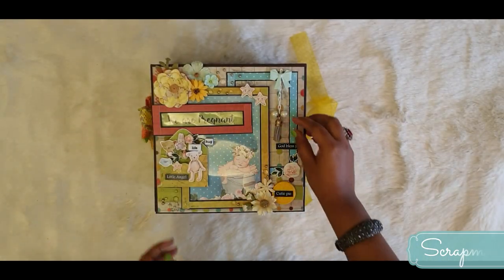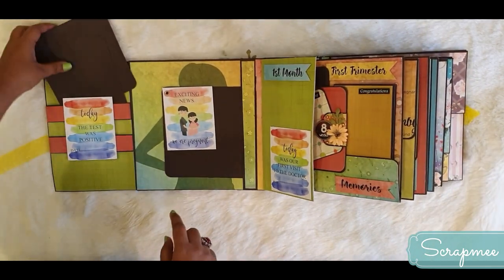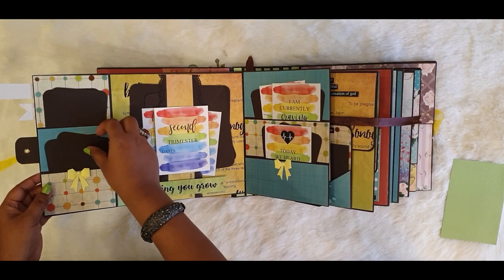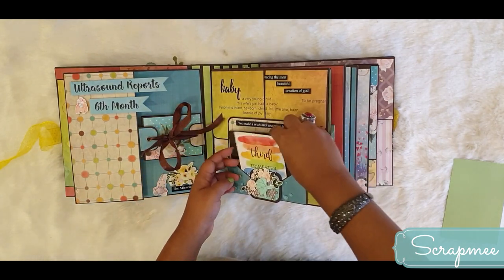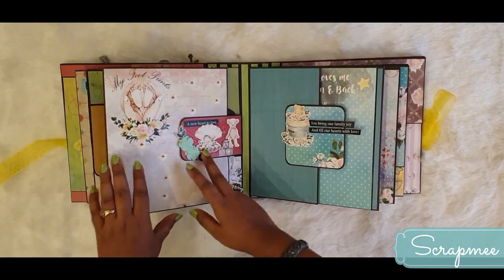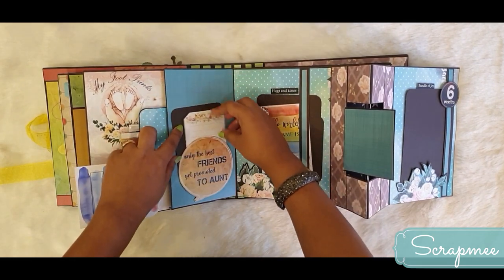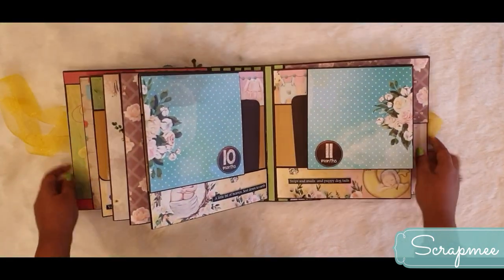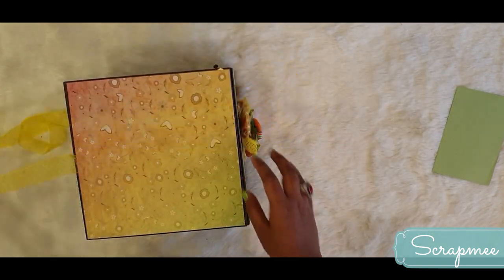We are Pregnant Scrapbook | How to make Pregnancy Album | Best Baby shower gift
Hi Everyone

I am here to share this adorable scrapbook album with you.
We are Pregnant scrapbook captures 9 month's journey of a mom to be and also baby's first-year milestones recording his/her journey from the day he/she arrives till his/her first b'day. It's a unisex album in neutral colors which goes best with the boy/girl theme.

I hope you can find ideas and inspiration from this album.

Link of more scrapbook videos,

Heaven Sent 2 Baby Album

Baby Scrapbook Album for twin boys

Baby Girl Scrapbook Album | Baby to Bride Album in 12x12 inch size

Baby girl Scrapbook Album | DCWV Preppy Princess Album

Baby Scrapbook Album

Regards,
Sampada